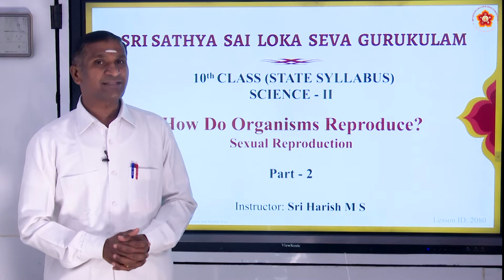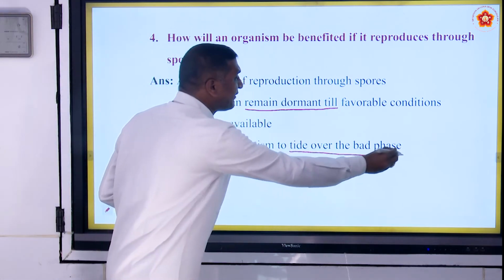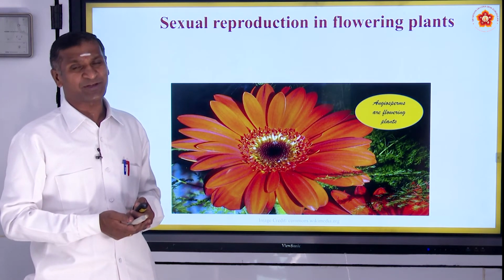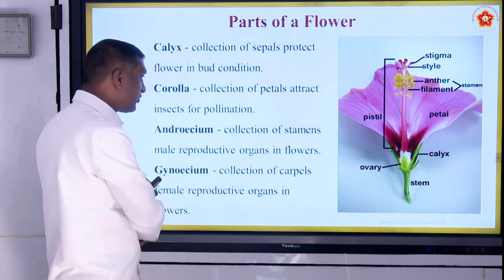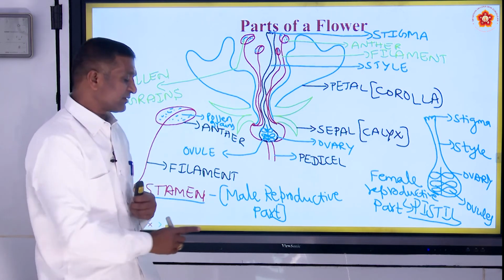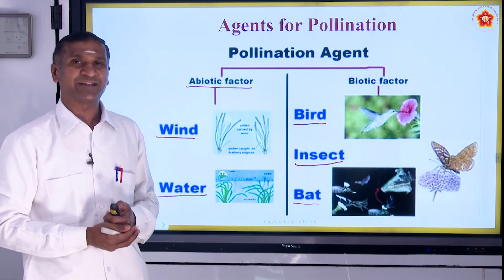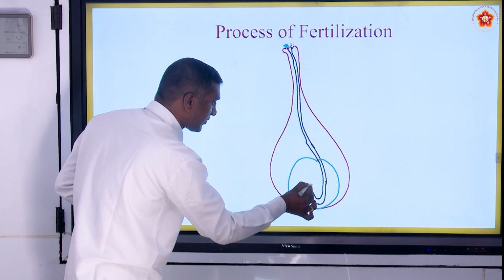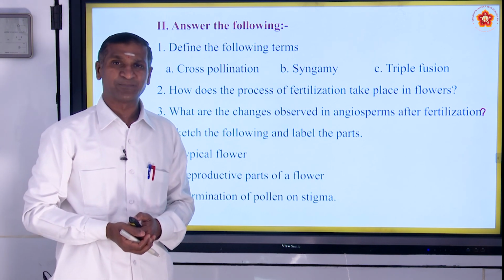10th State|English|Science|How do Organisms Reproduce?|Sri Harish|Part 2 of 4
Lesson ID: 2080
Grade: 10th
Subject:   Science
Syllabus:  State (Karnataka)
Medium:   English
Chapter Name:  How do Organisms Reproduce?

Contents of this video:
00:00 - Introduction about our Institution
01:20 - Highlights of the previous part
04:35 - Assignment answers for previous part
10:44 - Sexual Reproduction
13:26 - Flowering plants
16:43 - Sexual reproduction in flowering plants
18:15 - Parts of a flower
33:55 - Unisexual and Bisexual Flowers
35:00 - Process of reproduction in flowers
35:25 - Pollination
39:39 - Agents for pollination
43:05 - Fertilization
45:35 - Process of fertilization
51:25 - Results of fertilization
52:52 - Assignment Questions